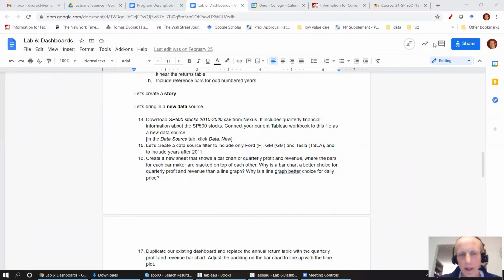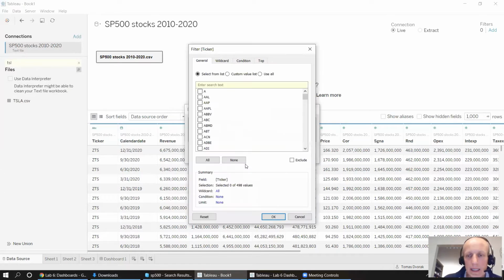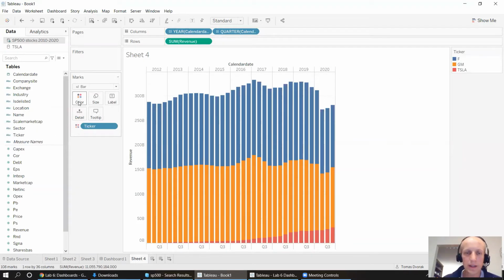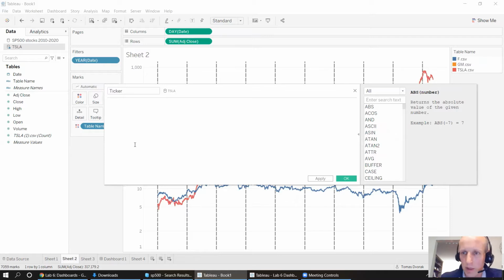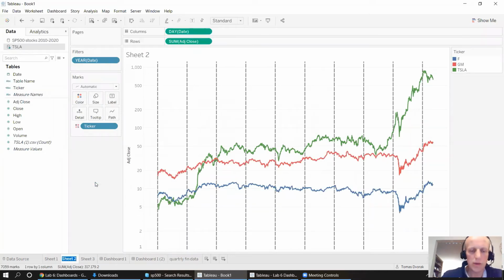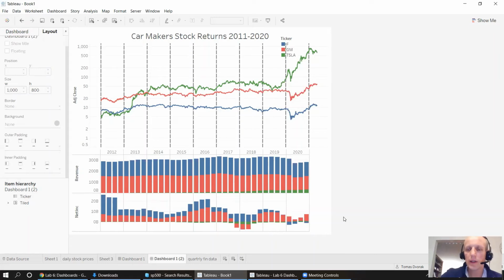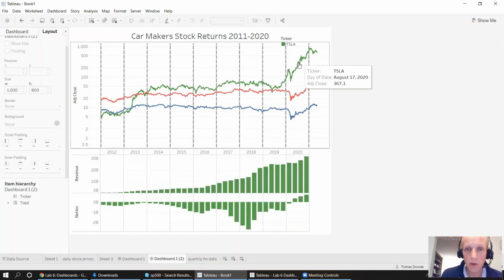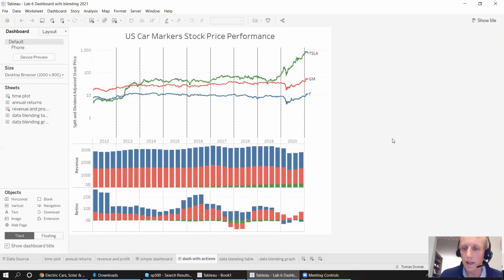finish lab 6